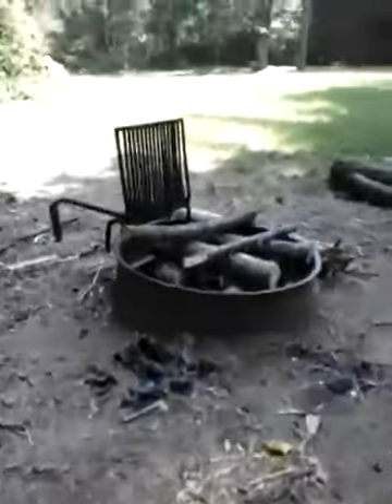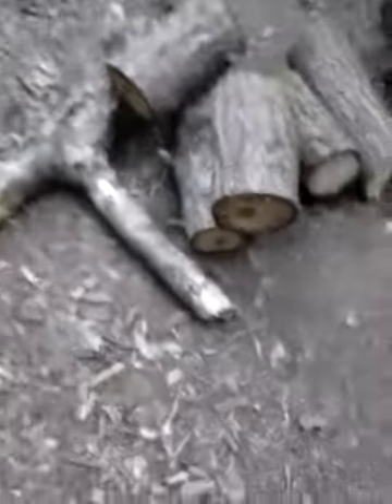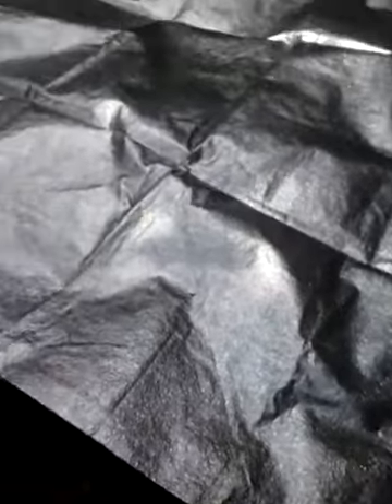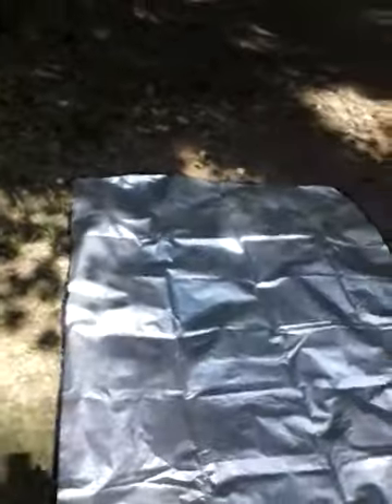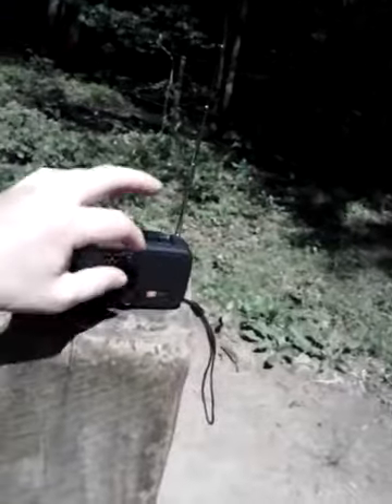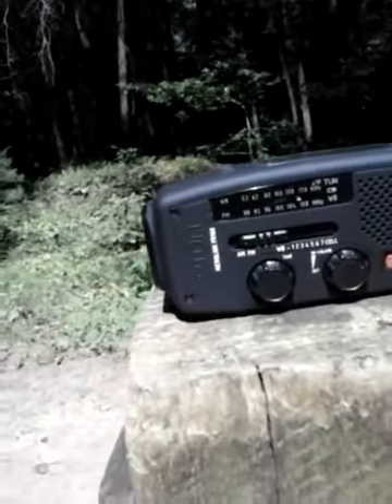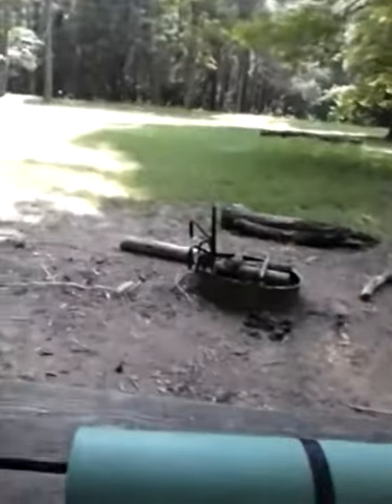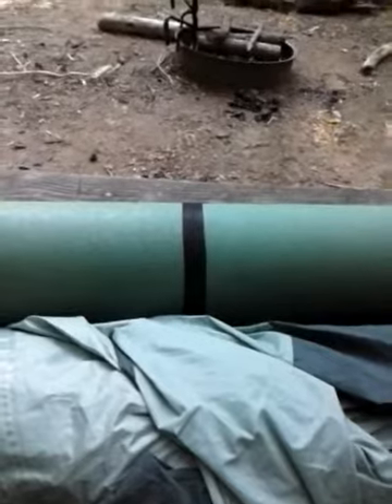south mountain trip